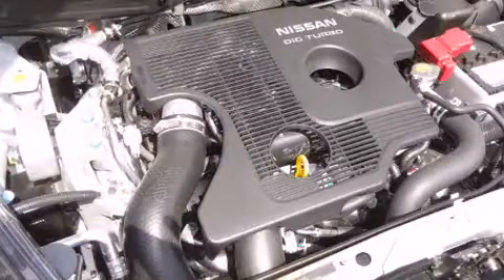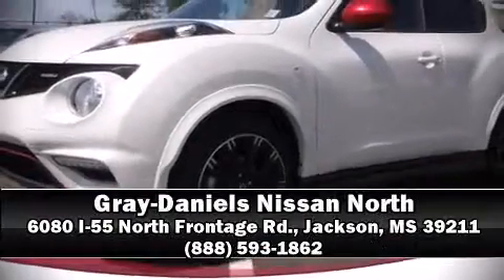2014 Nissan Juke NISMO in Jackson, MS 39211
6080 I-55 North Frontage Rd.

Under the hood you'll find a 4 cylinder engine with more than 170 horsepower, and for added security, dynamic Stability Control supplements the drivetrain. A turbocharger further enhances performance, while also preserving fuel economy. A wealth of standard features means that you no longer have to sacrifice. Like all wheel drive, a trip computer, an outside temperature display, power windows, remote keyless entry, cruise control, rear wipers, and 1-touch window functionality. Audio features include a CD player with MP3 capability, steering wheel mounted audio controls, and 7 speakers, providing excellent sound throughout the cabin. Nissan ensures the safety and security of its passengers with equipment such as: dual front impact airbags, head curtain airbags, traction control, anti-whiplash front head restraints, ignition disabling, and 4 wheel disc brakes with ABS. Brake assist technology provides extra pressure when applying the brakes. Our sales reps are extremely helpful & knowledgeable. We'd be happy to answer any questions that you may have. Please don't hesitate to give us a call.